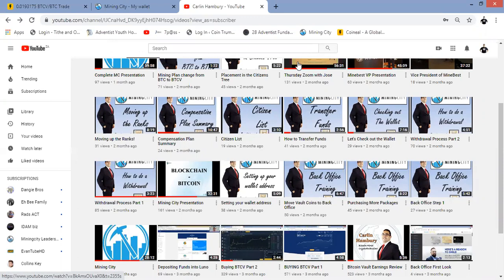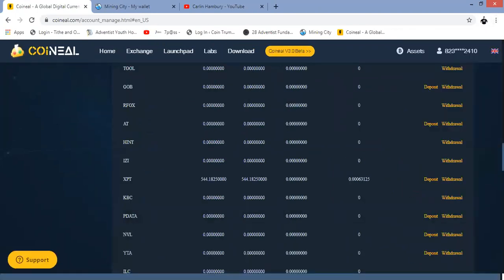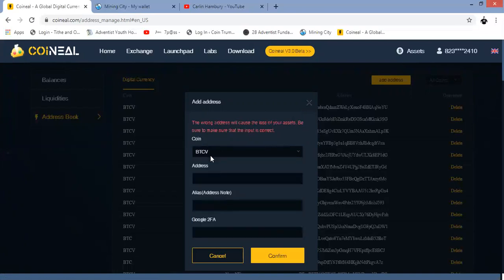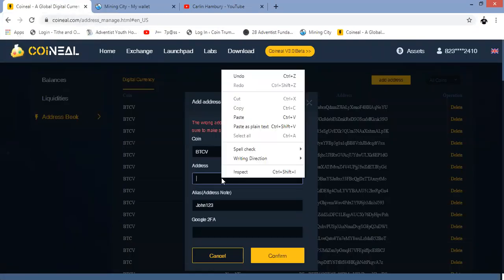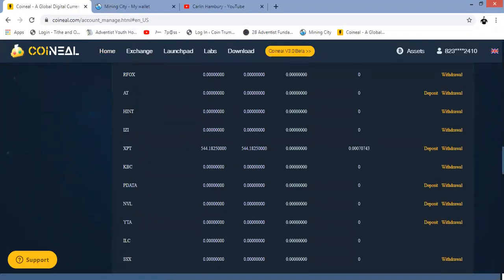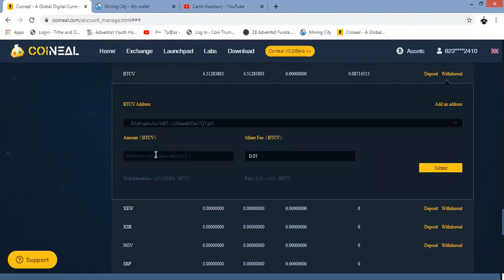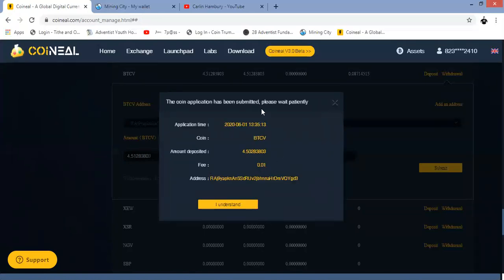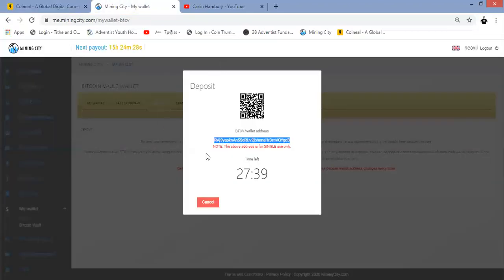BTCV from Coineal to Mining City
In this video i show you how to transfer your BTCV coins from Coineal through to your Mining City account.